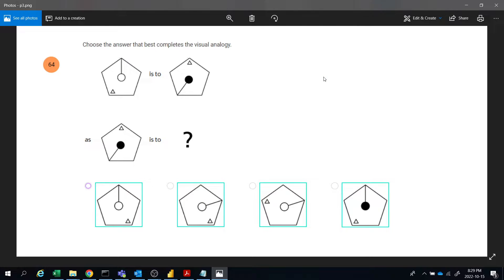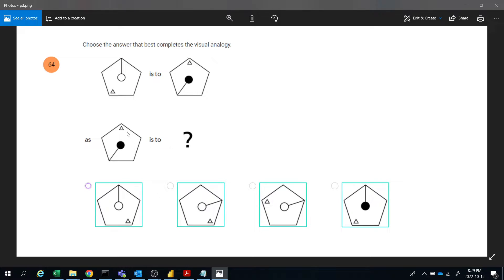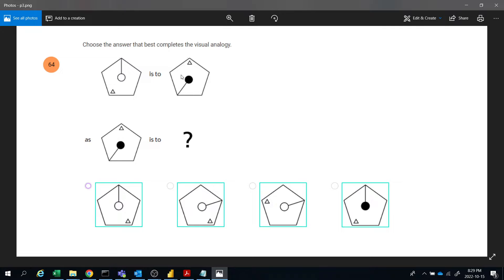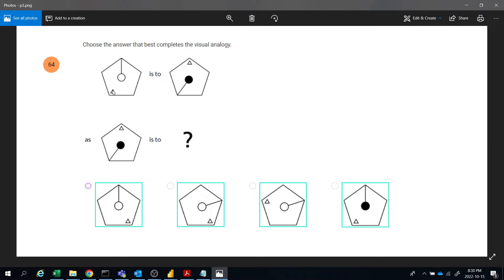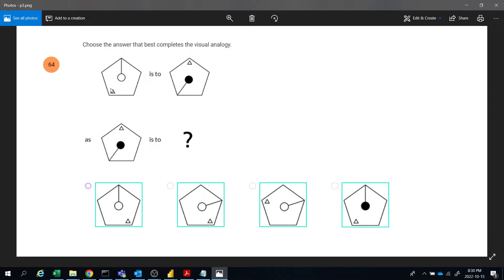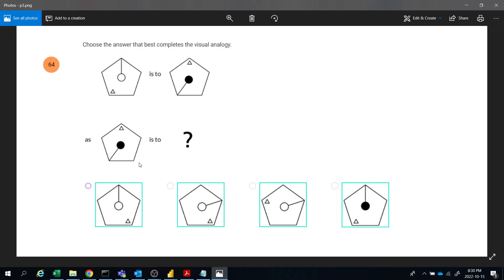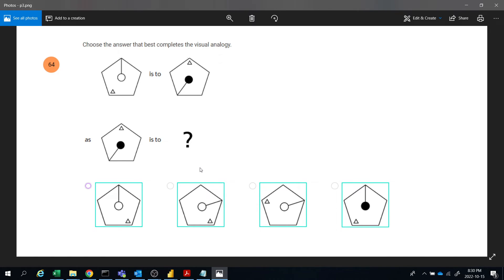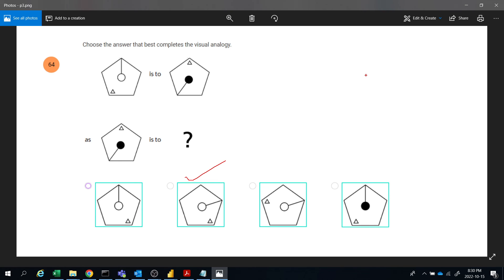Raven’s Advanced Progressive Matrices Test Puzzle1 solved